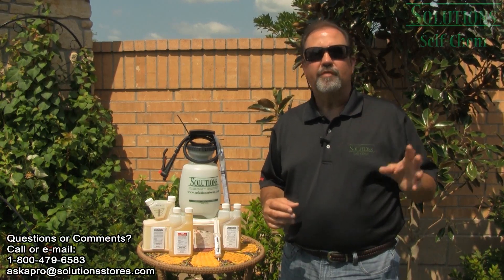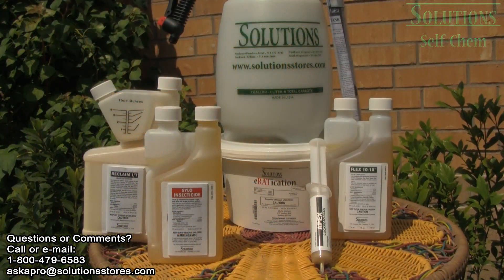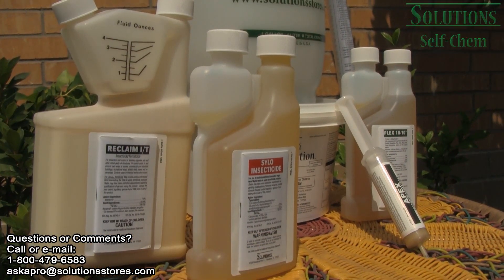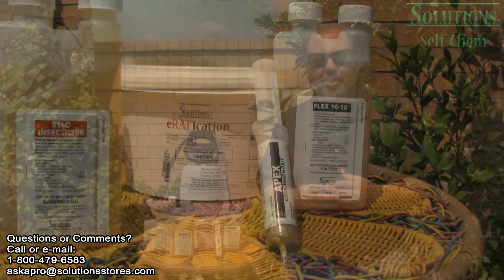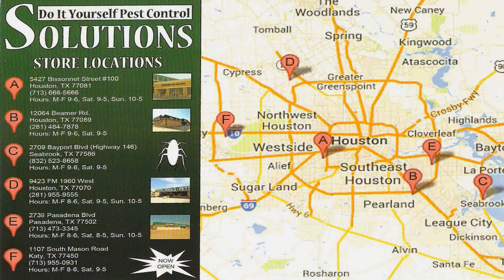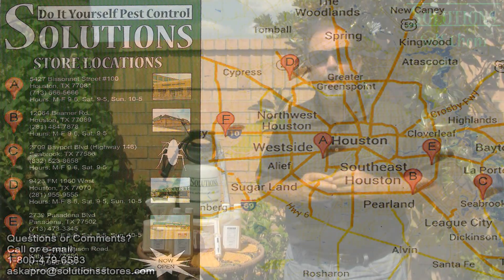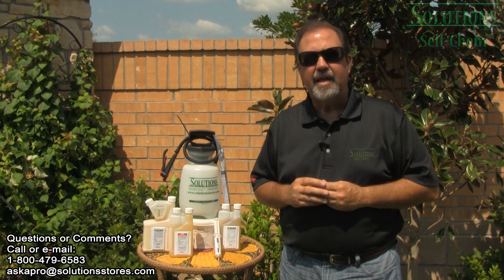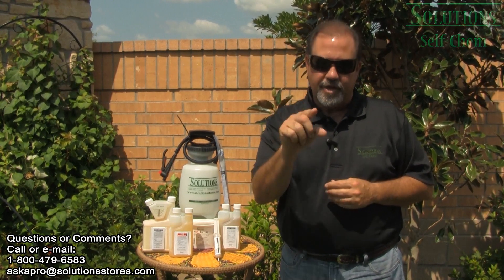Solutions Do It Yourself Pest Control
Find the cheapest and most effective Pest Control products at Solutions

Starting as a local pest control company, Ford’s Pest Control grew to become Ford’s Chemical and Service in 1976. Later, in 1985, Control Solutions, Inc. (CSI) was created to distribute Ford’s products to the professional and consumer markets.
Ford’s success and growth in formulating PCO, Animal Health and Consumer products drew the attention of Roussel, which acquired Ford's in 1989. Following the sale, Control Solutions continued the tradition of local customer service through it’s five Solutions Pest Control Stores.

In January 2011, Zach Colander purchased Solutions Pest Control Stores from Control Solutions Inc. The stores have expanded their product line for additional customers and are opening 2 new stores in 2012 to further expand their reach in the Houston metro area.

Offering professional pest control products and equipment, swimming pool chemicals and equipment, and pet supplies, Solutions Pest Control has become a trusted source for answers and products to both professionals and homeowners.

Today the five Houston area Solutions Pest Control Stores continue serving pest management professionals and homeowners by remaining true to Richard Boyd’s original vision from 1958: seek out and distribute effective and economical solutions for customers.